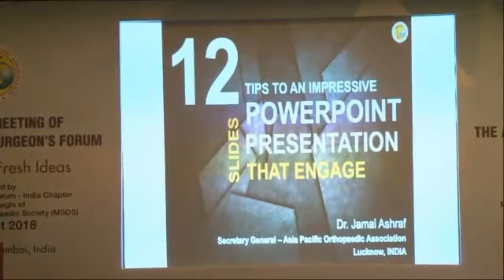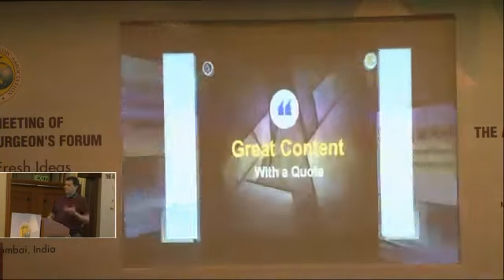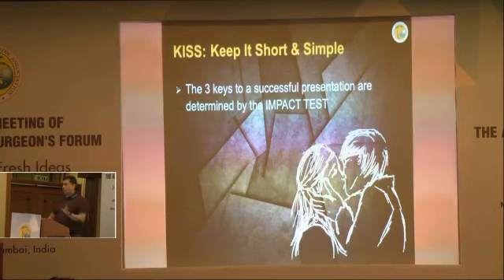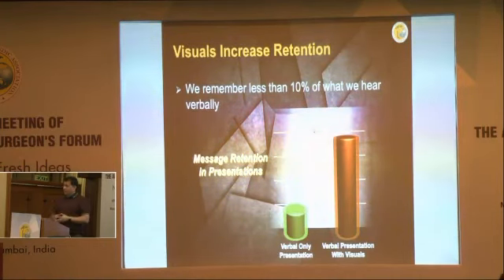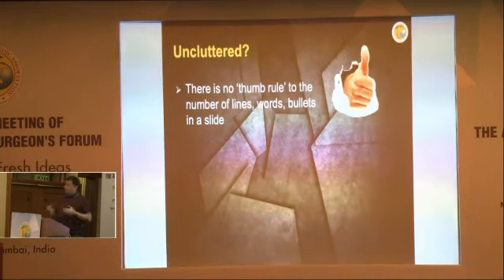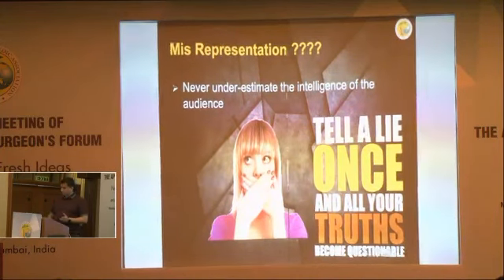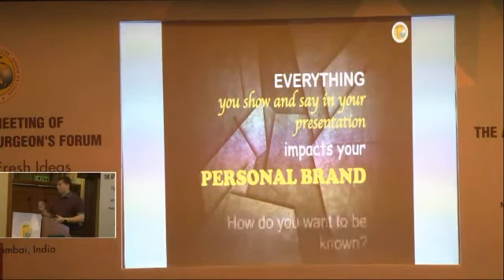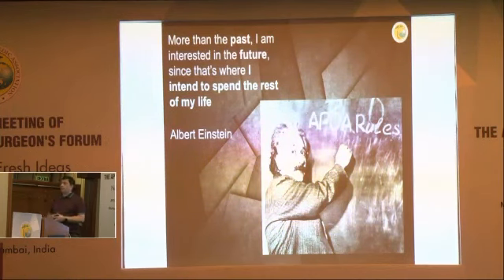'Tips in Making an Effective Powerpoint Presentation' - Dr Jamal Ashraf, Lucknow